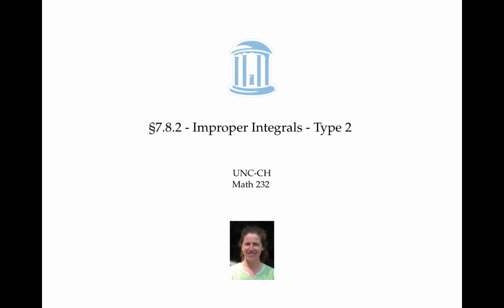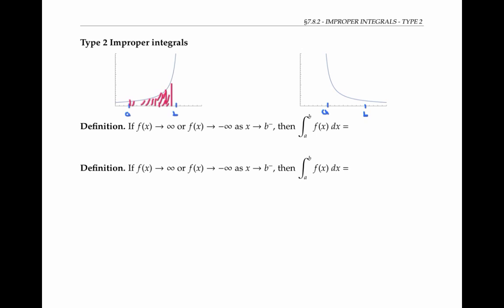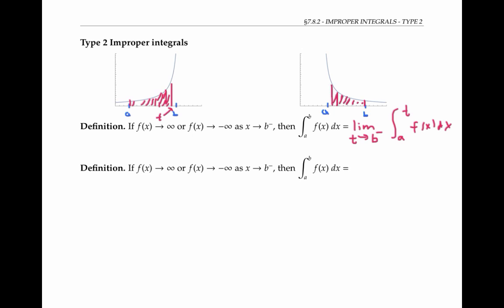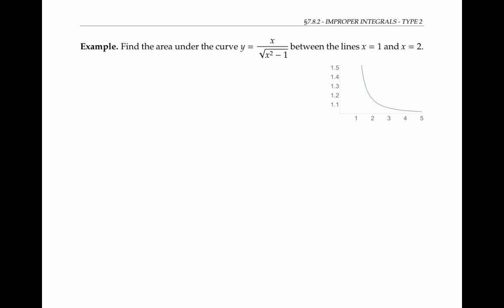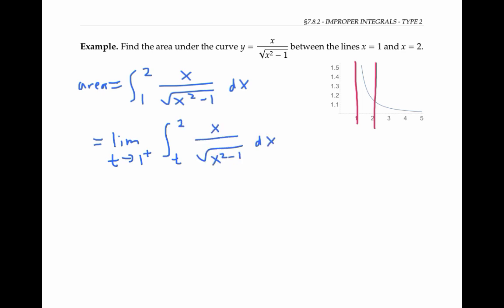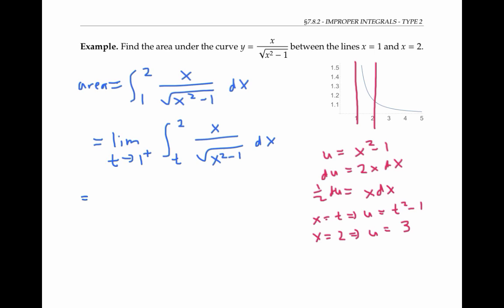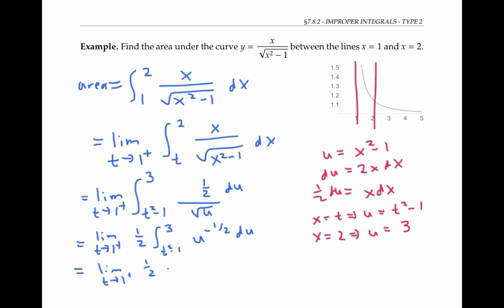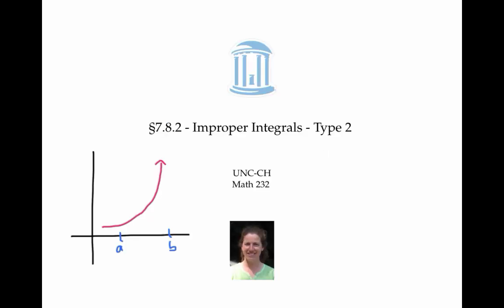Improper Integrals - Type 2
Integration of functions with vertical asymptotes.